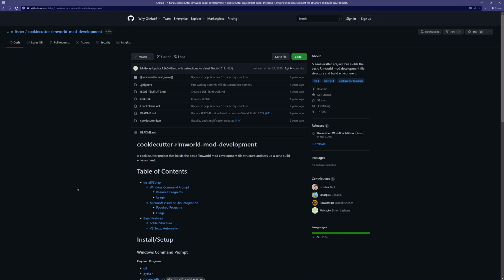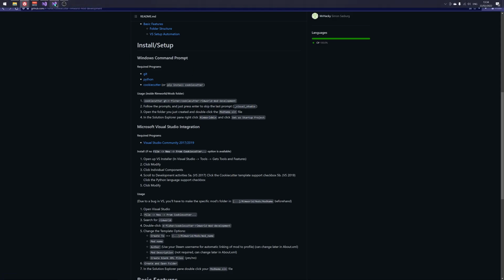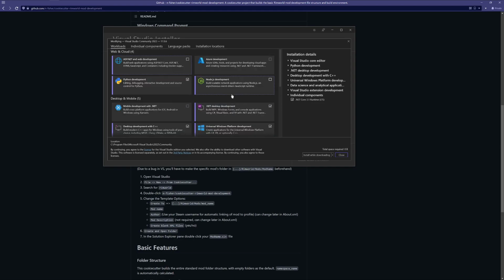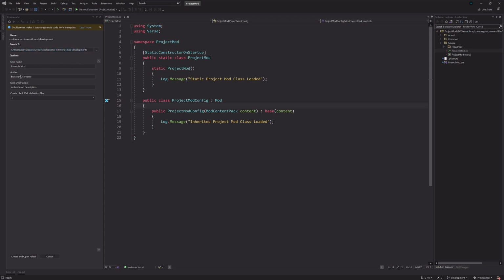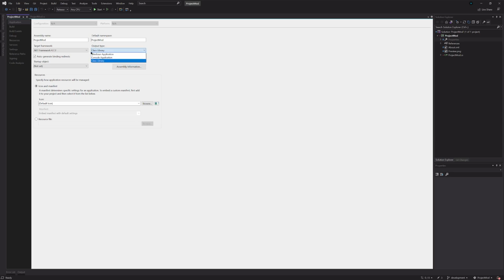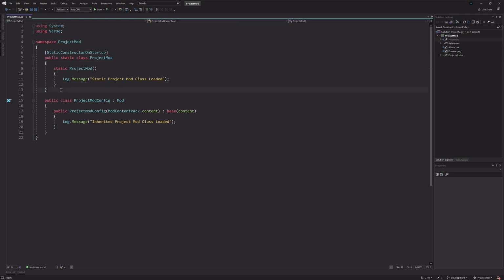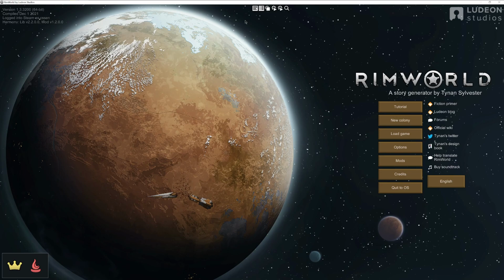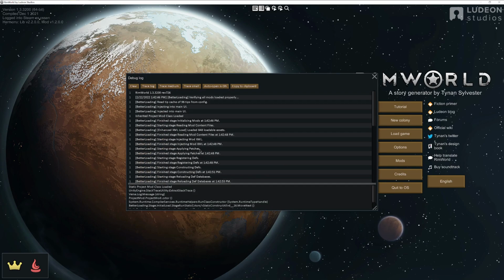Rimworld Modding Guide - Visual Studio Integration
This video covers the process of configuring visual studio to enable quick creation of new rimworld modding projects.